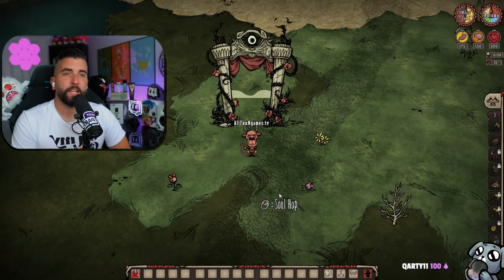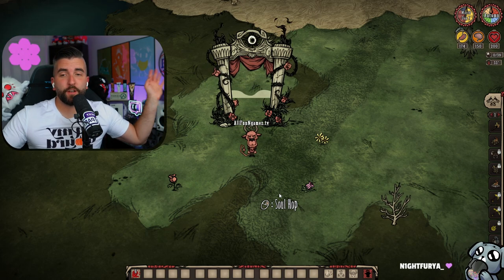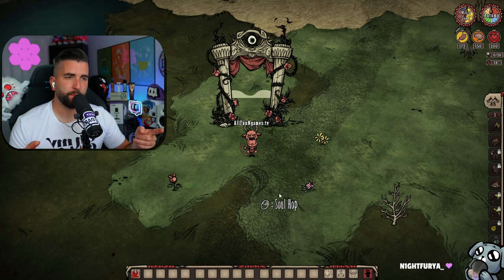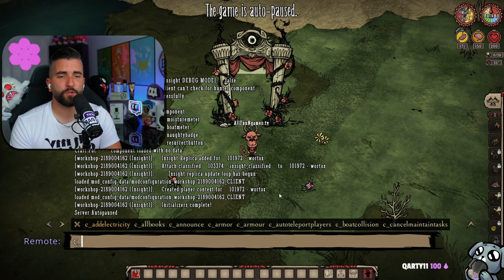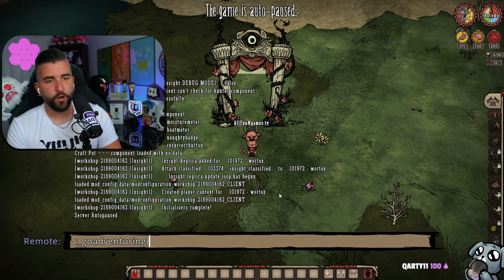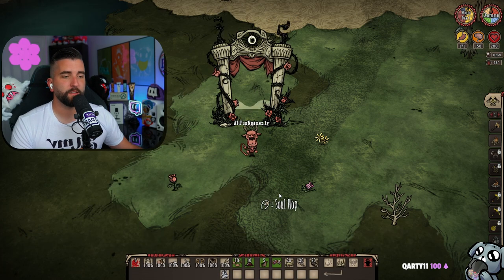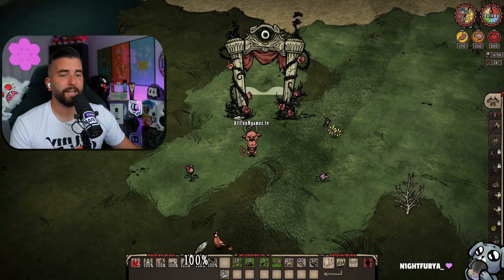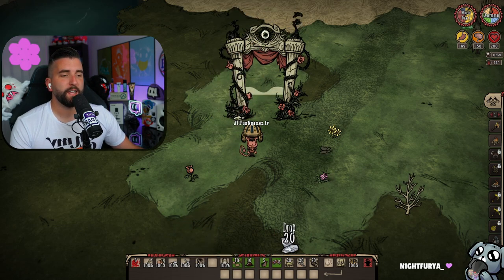How To Spawn In Complete Starting Gear in Don't Starve Together - Spawn In Gear in Don't Starve